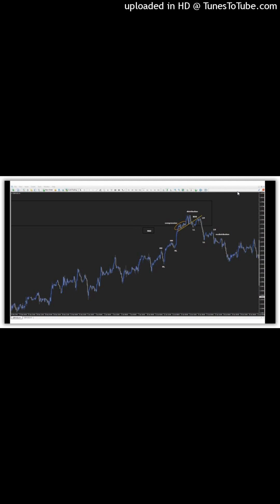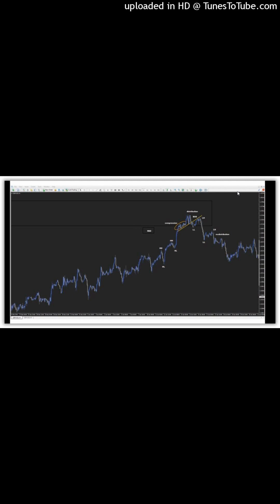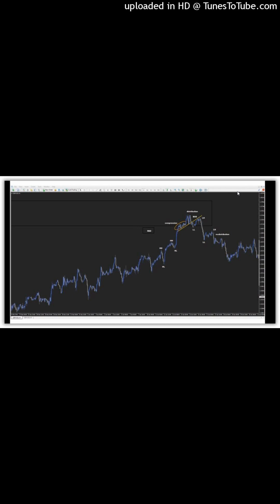7. Market Structure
volume trader